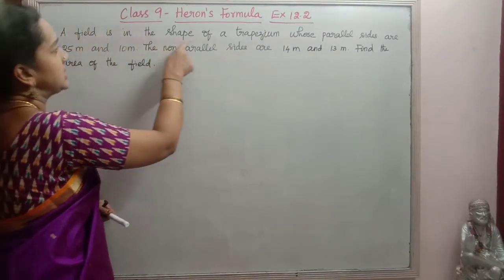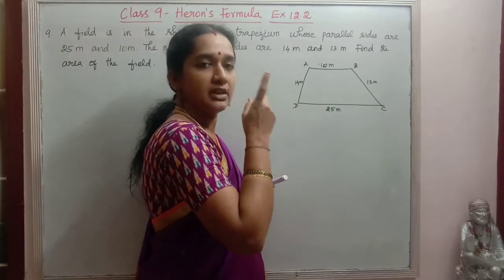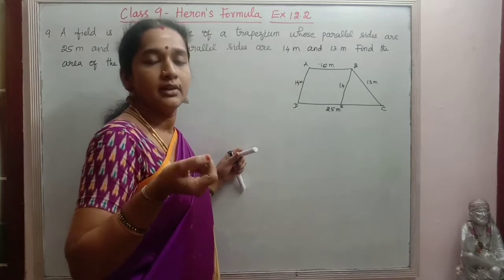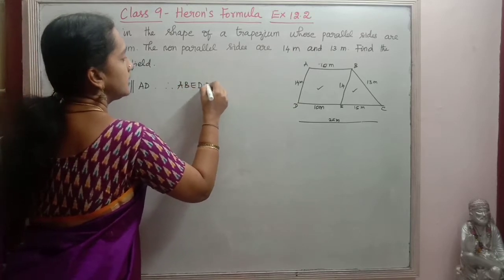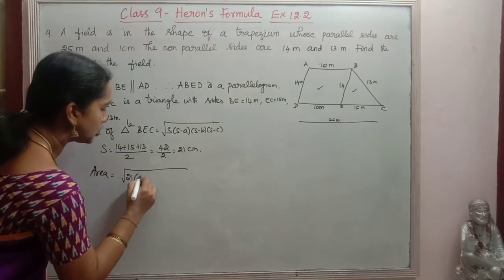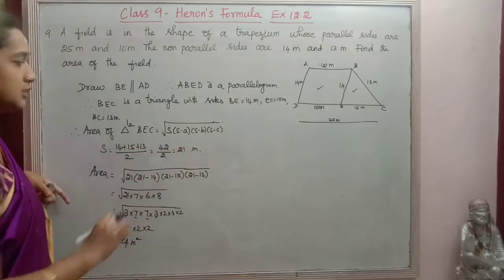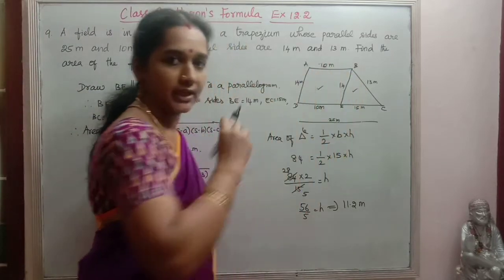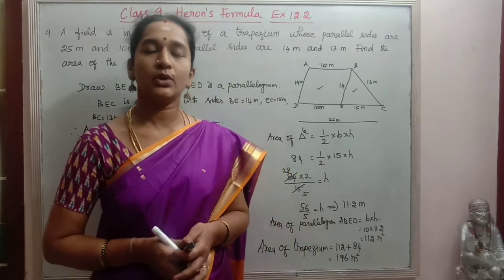CBSE Class-9 Heron's Formula Ex No -12.2 Sum no -9